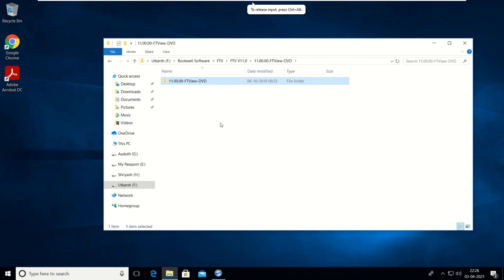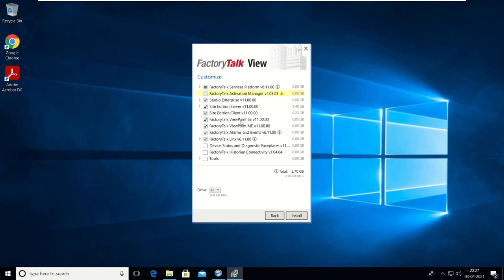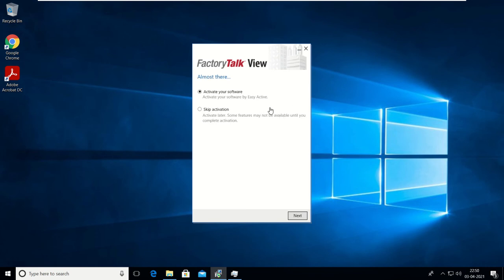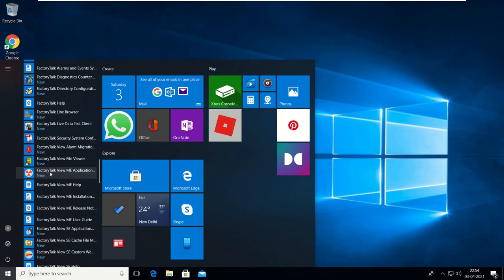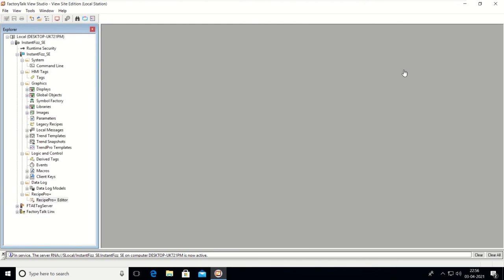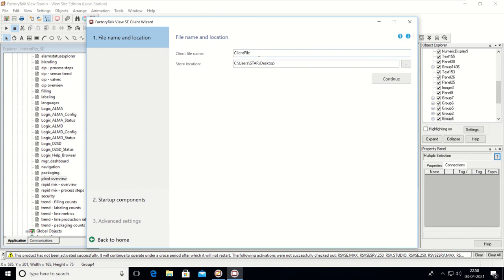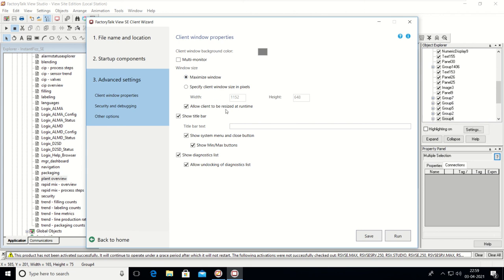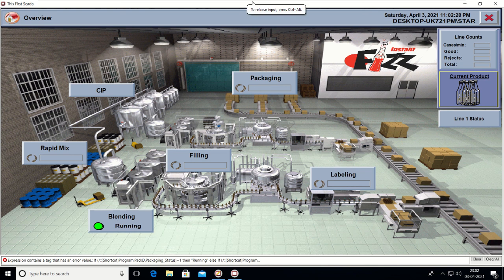How to install Factorytalk View Studio 11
How to install Factory Talk View Studio 11
How to create SCADA project rockwell Software